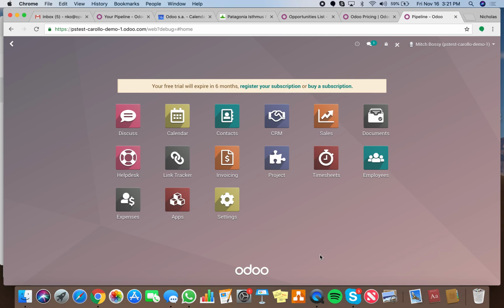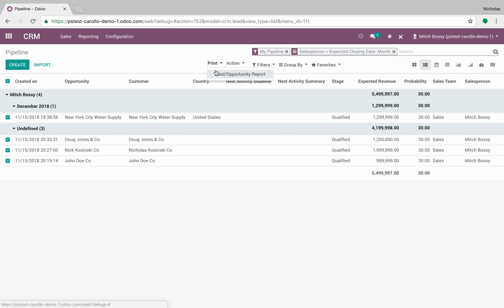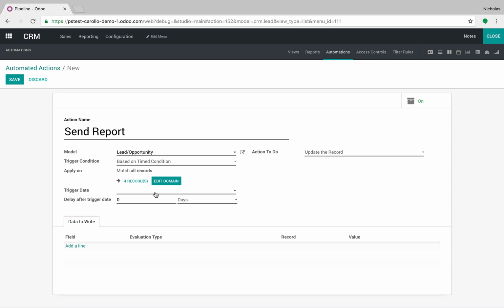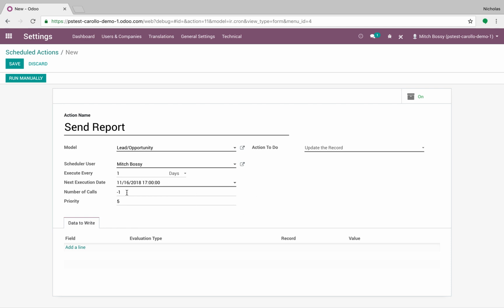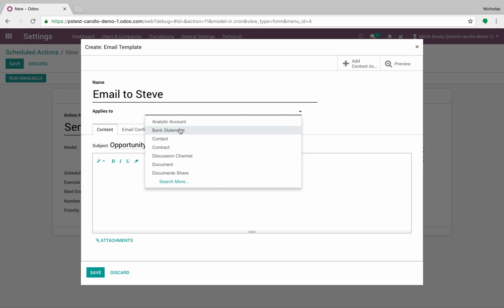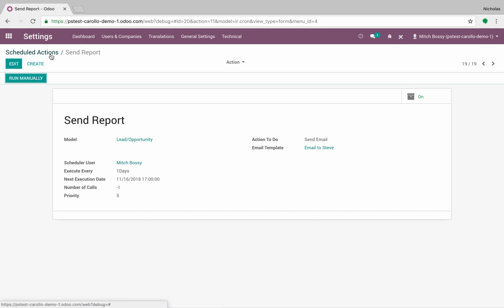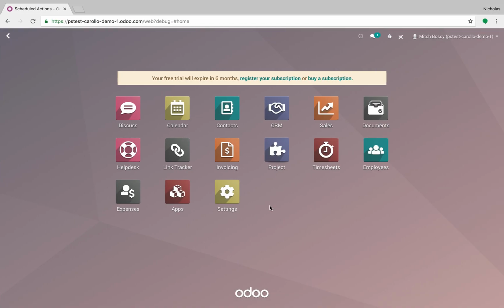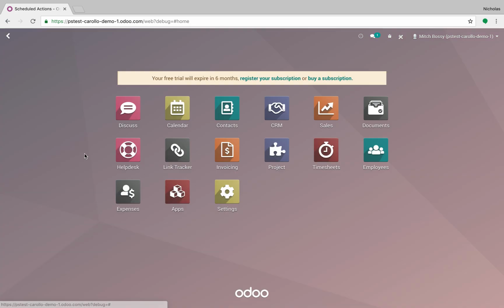Odoo V12 - Automate Sending of Reports